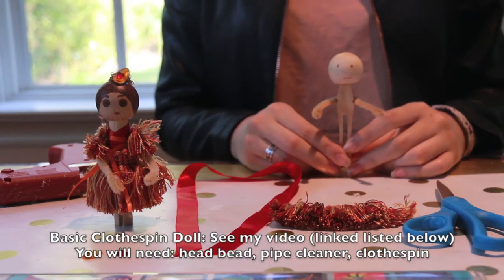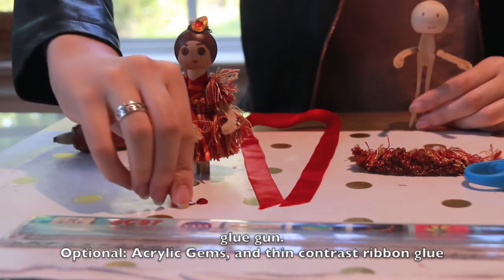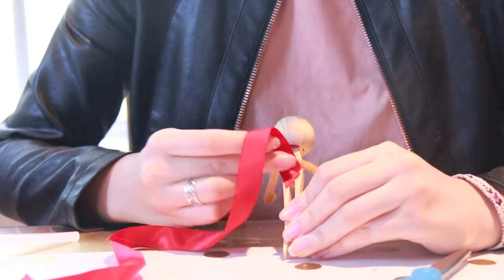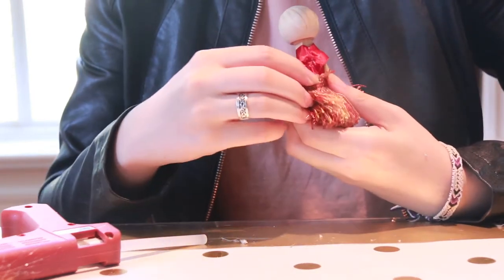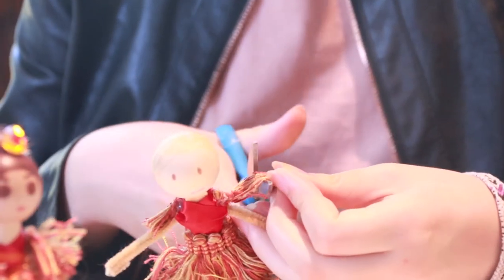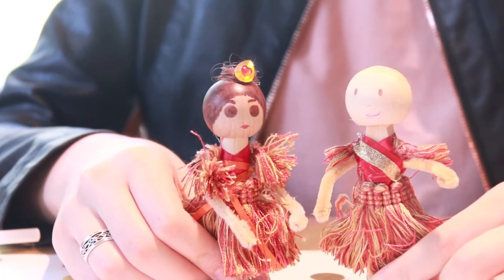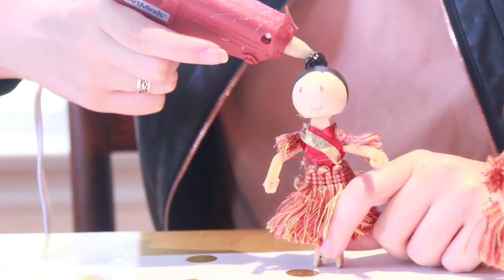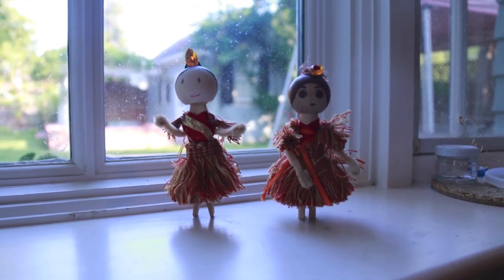Dramatic Fringe Trim Dress for Clothespin Dolls DIY, EASY, How to Make a No Sew Dress for Your Doll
Make a dramatic, fringe-trim dress for your clothespin doll! This tutorial is an economical, EASY, no-sew craft and requires only a few supplies and is QUICK to make! Room for creativity too!

Materials:
5" ribbon 1/2" wide
2.5-3" fringe trim (mine is 1.75" long from top of skirt to bottom)
optional: small round bead for bun, decorations like an acrylic gem (I use as head piece,) thin contrasting color ribbon
for basic clothespin doll: headbead, clothespin, skin-colored pipe cleaner, paint for hair